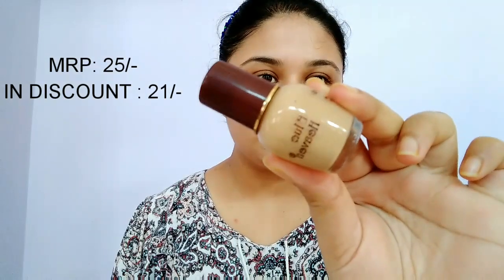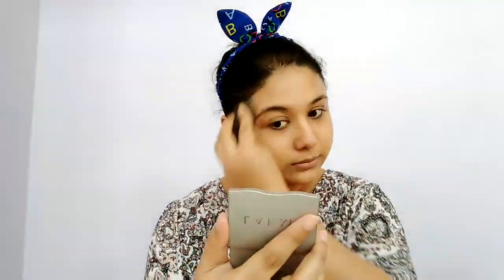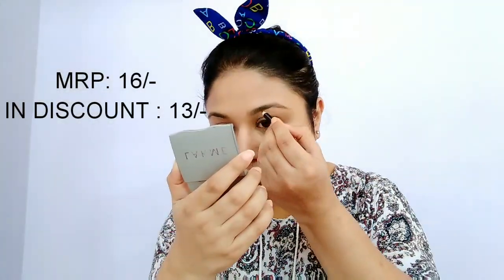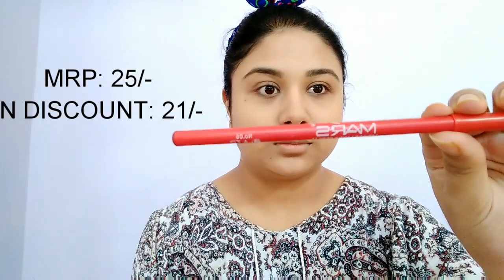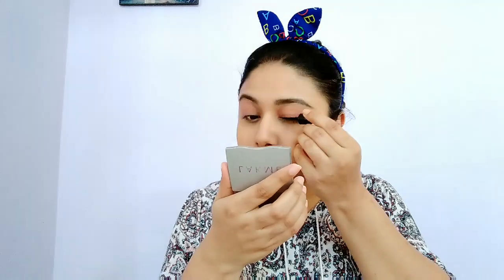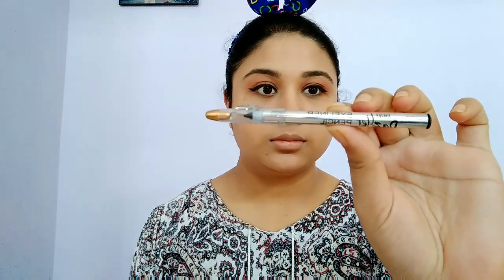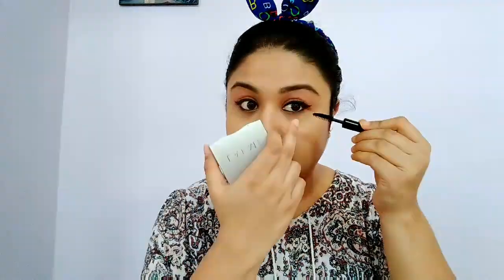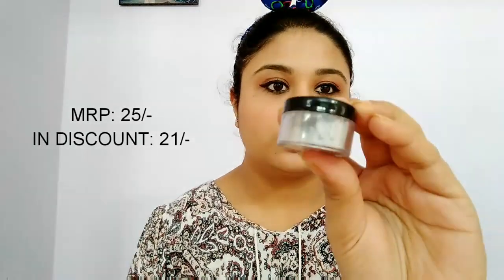PINK MAKE UP UNDER RS.50 || BEAUTY AND YOU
This video is just for the entertainment of the views. I don't suggest anyone to use any or the products used in the video.

Love,
Afrina Hoque
Beauty and You❤